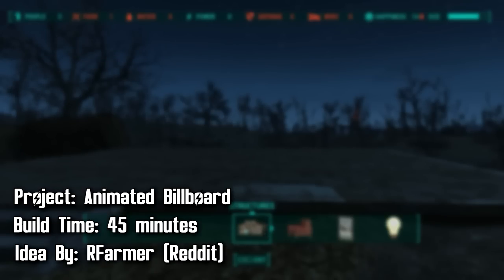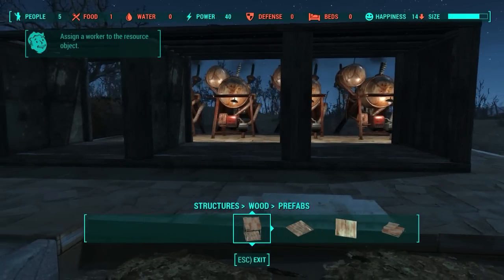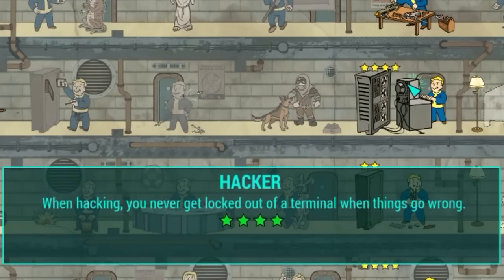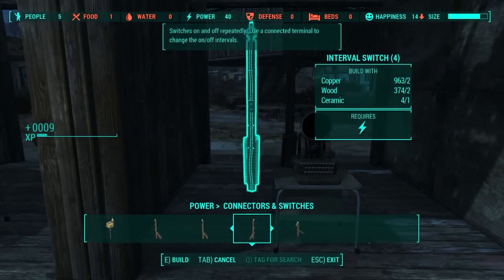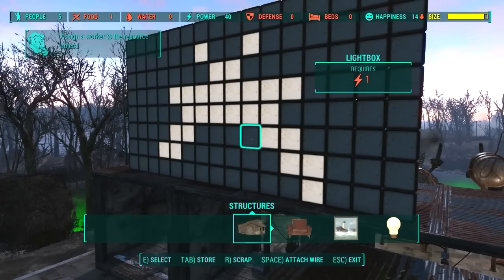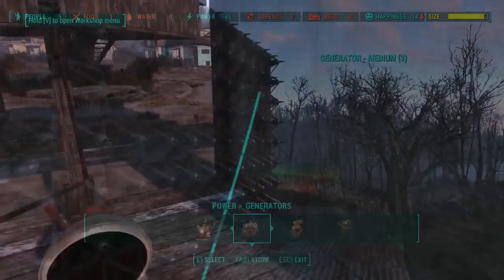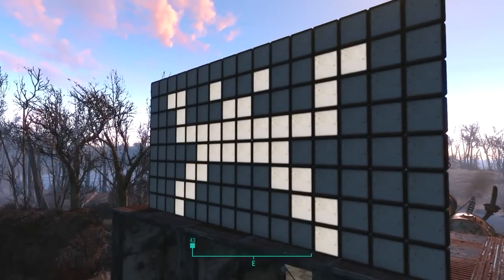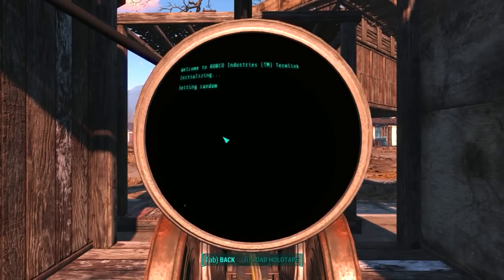Fallout 4 Animated Billboard - Crippled Crab - Fallout 4 Light Box & Interval Switchers [CRAFTARDIA]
It is time to make an animated billboard in Fallout 4! I will show you how to use light boxes, interval switchers and terminals to create a dynamic billboard of a crippled crab in Fallout 4.

Craftardia is a series where Petard builds things in a timelapse and then explains his building methods, thought process and such during that timelapse.